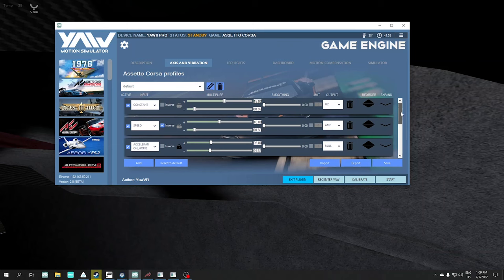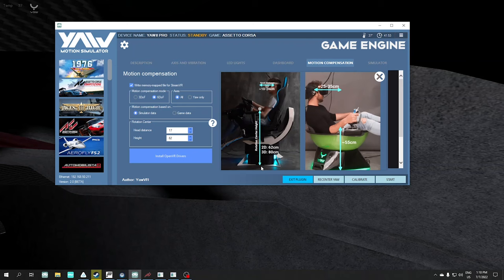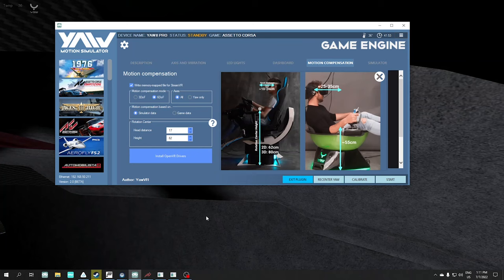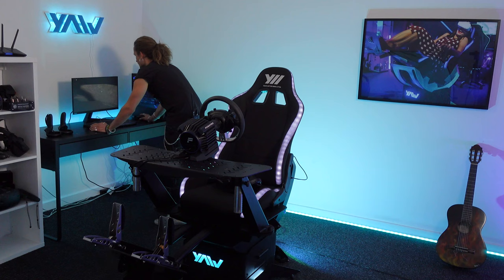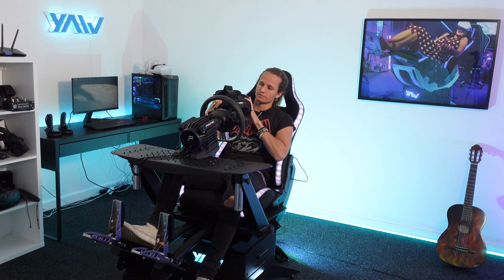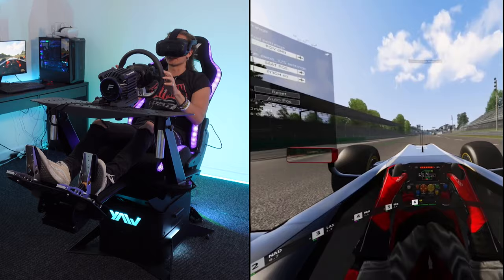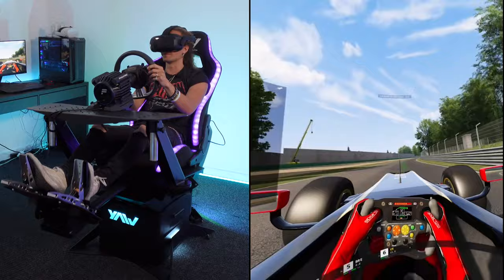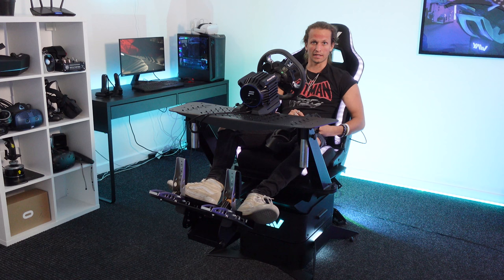Yaw2 - Motion Comp Setup with Assetto Corsa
Now adjustments of head distance and distance from the center of rotation are possible in the Motion Compensation tab of the Game Engine. There's an important note here: for the rotation center distance, we'll change the value to be calculated from the distance between the rotation center and the floor to that between the headset and the rotation center. With the current option, you should not disable the guardian in the Quest2, otherwise it would not work properly.

As seen on the video, motion compensation is way better now, thanks to the adjustments in the game engine, and probably due to switching to the Focus 3. Of course, this is a result of only a couple of tests, but with the Quest 2, the display was a little bit lagging, causing motion sickness. Trying the HTC Vive Focus 3 (business ed.) has brought a huge difference, the screen became clearer and motion compensation did not affect the "speed" of the display. We'd be happy to hear about your experience regarding this, but this is our current impression based on a few tests.

All in all, this makes us believe that motion compensation and fully enjoying an intensely moving simulator in VR are possible, it's just a matter of software adjustment and VR headset choice. Again, this is just a preliminary conclusion, and our research and testing continues.

0:00 - Intro
01:11 - Exaggerated Game Engine setup
03:38 - Exaggerated gameplay
06:06- Simracing Game Engine setup
07:04 - Simracing Gameplay
09:47 - Summary